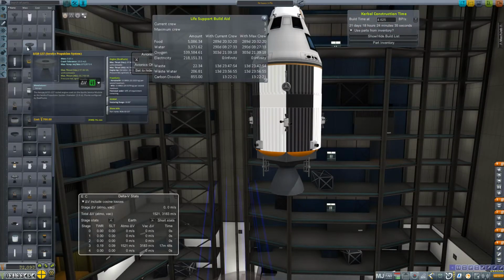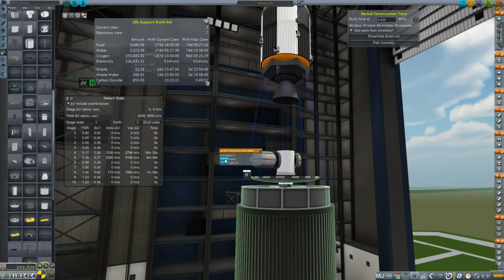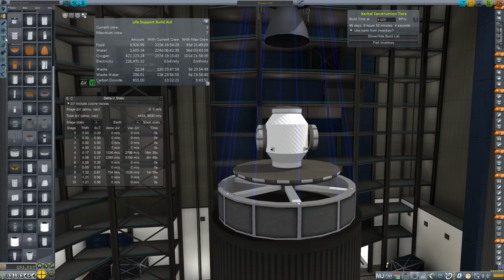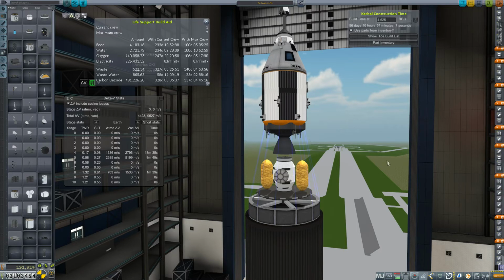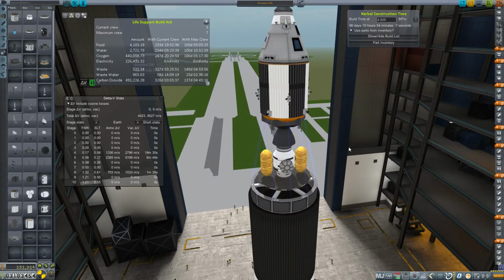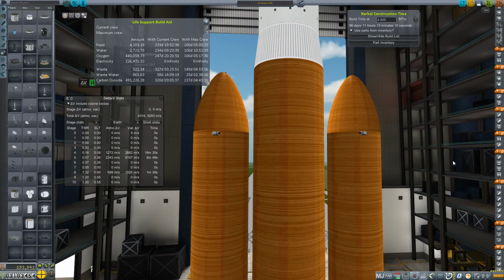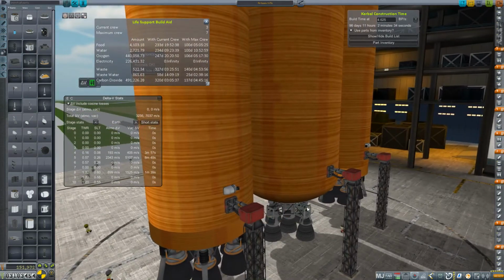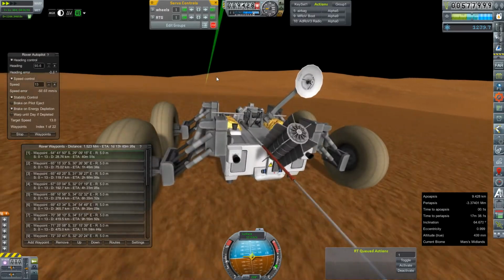KSP RP-0 #244 Artemis 3 M-1 Build A Sode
With enough funding secured it is time to push the program to the next level, and start preparing in earnest for a crewed Mars mission.

A .zip of my GameData folder if you want to get KSP RSS / RP-0 running in your own 1.1.3 install.

Mod List for this Series:

Toolbar
Contract Configurator
Contract Packs
Custom Barn Kit
Deadly Reentry
Diazo
Dmagic Utls
Engine Group Controller
FAR
Firespitter (core)
Impact Science
Kerbal Renamer
Kopernicus
KSC Switcher
MagiCore
MagicSmokeIndustries
MainSailor
PlanetShine
Procedural Fairings
Procedural Parts
RCS Build Aid
Real Chute
Real Fuels
Real Heat
Realism Overhaul
Real Plume
Remote Tech
RP-0
Scansat
Scatterer
Ship Manifest
Smoke Screen
Solver Engines
StretchySNTextures
SXT
Taerobee
Test Flight
Texture Replacer
Thunder Aerospace
TriggerTech
TweakScale
VenStock Revamp
ModuleManager